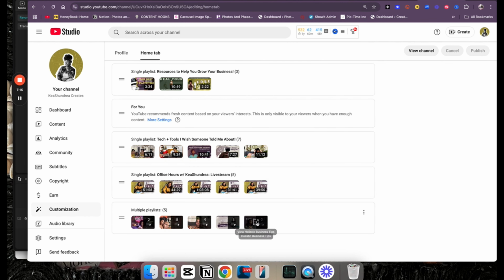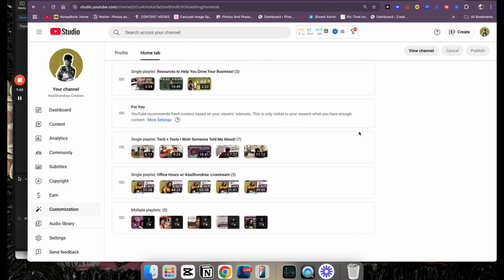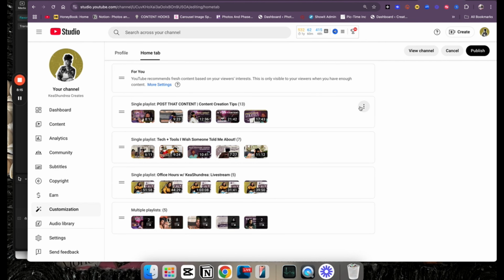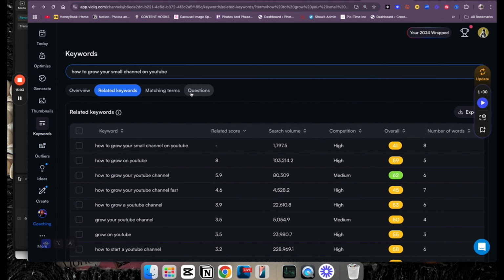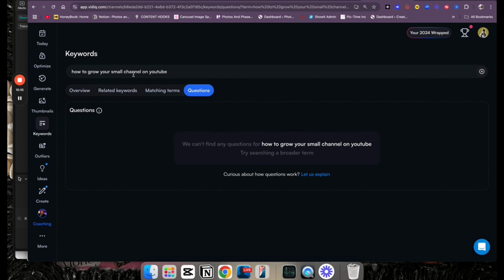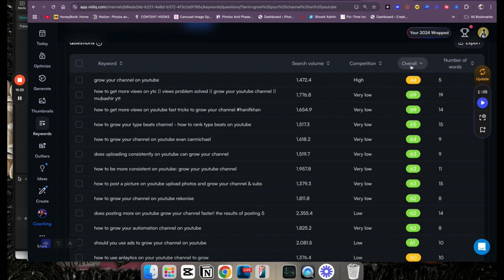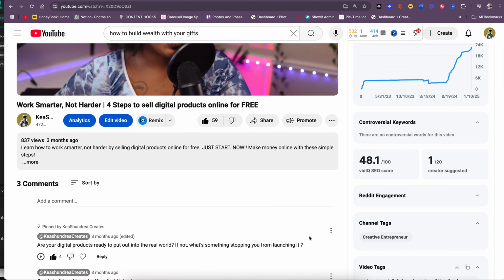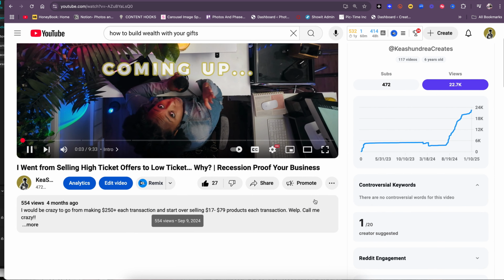We are using YouTube’s BEST kept secret to get more subs and views… get in!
Want to know Youtube's best kept secret to getting more views? It's all about using playlists! In this video, I'll show you how to use Youtube playlists to boost your views and engagement.

Book your Content Power Hour now at $179 (was $279) - limited time only

Timestamp:
00:00- Intro
00:17- How does Youtube Playlists get more views?
02:13- Customize Your Youtube Channel and Add Playlists
07:49- Use VidIQ to create Longtail Keywords for Playlists
11:06- Create Binge-worthy and Episodic Content

Have any questions? Post them in the comments. I read every comment and love helping fellow creators succeed

Try for Free | Rank your videos higher on YouTube with VidiQ

I make these videos because I'm passionate about showing creatives like you that there's no ONE way to win. Everything I share comes from my own experiences and figuring it out along the way. LOVE, LEGACY, LIBERATION, PASSION + COMMUNITY… that's what drives me to share my story and inspire to be a light. I've broken the "rules," made mistakes, and found what works for ME… and I share it all to show you it's possible to succeed your own way.

I'm not a therapist, lawyer, accountant, or any kind of official advisor (just a creative who's been through it!). Take what resonates, leave what doesn't, and always trust your gut when making moves.